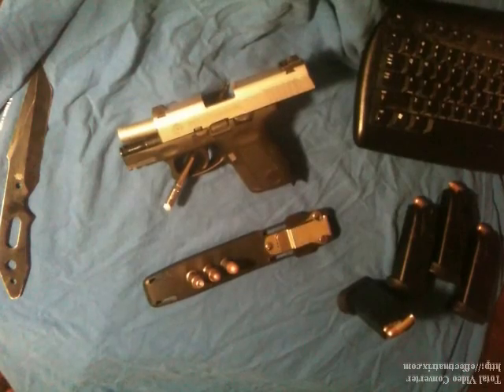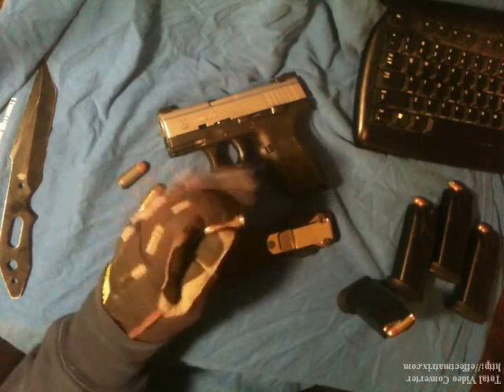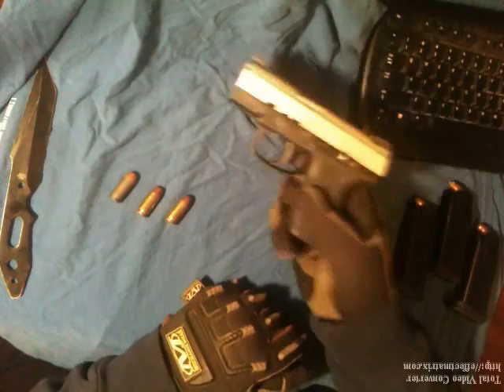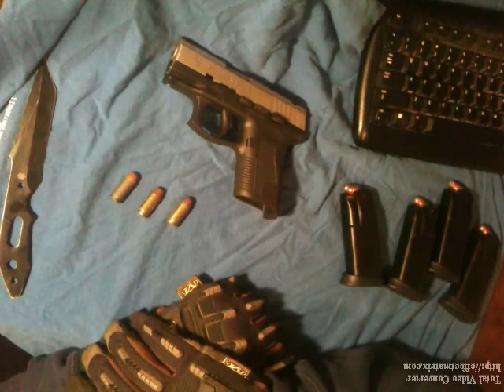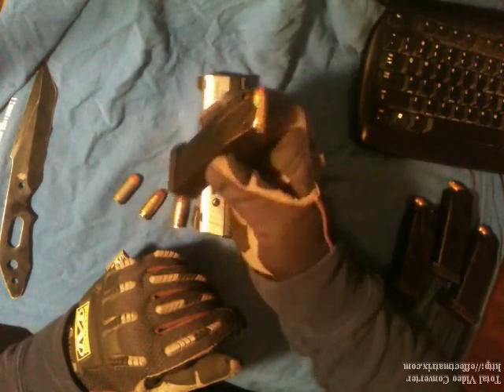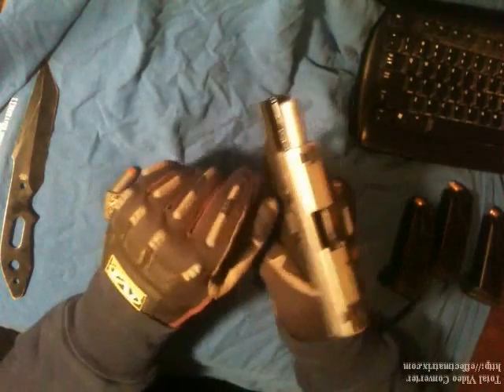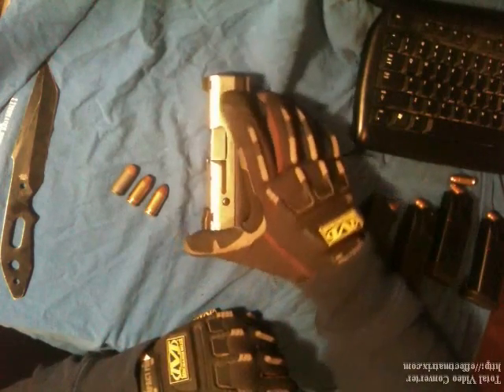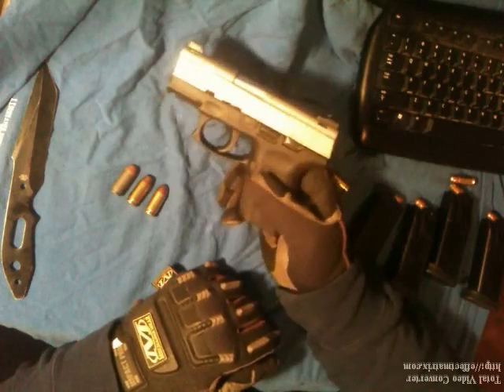Taurus PT-145 .45 Cal. Polymer Pistol Review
This is a short and to-the-point review of the Taurus PT-145 in .45 Caliber. I make a few slip-ups in my narration, but that comes with the territory of an unscripted Review.
I make mention of the three ammunition brands I use mist frequently. They are: Hornady, Winchester, and TulAmmo.
Any Questions, comments, or concerns will be addressed in the comments section below. Thank you for the view, and please rate.

I plan to upload with this, the process to Field Strip/Take-down the Firearm.

As with all Firearms, please exercise safety. I know what I am doing, and have the qualifications to handle this firearm the way I do. Do not try to recreate any process i demonstrate here yourself unless you are trained in safe handling and operating procedures for firearm use.